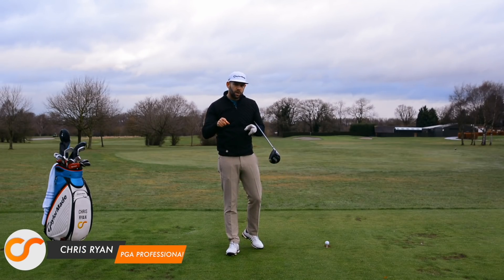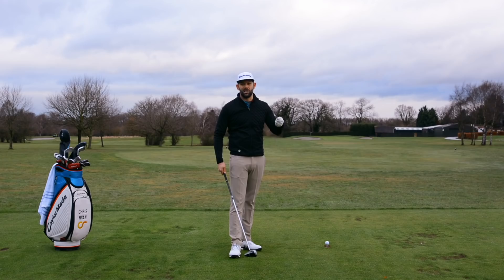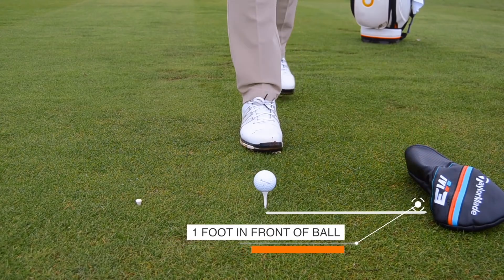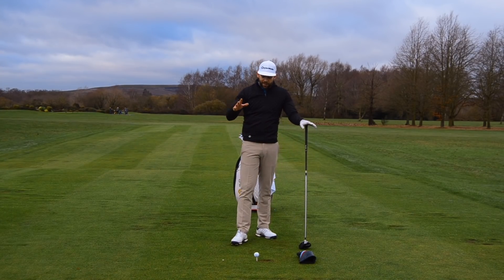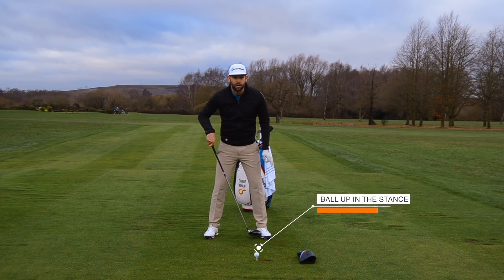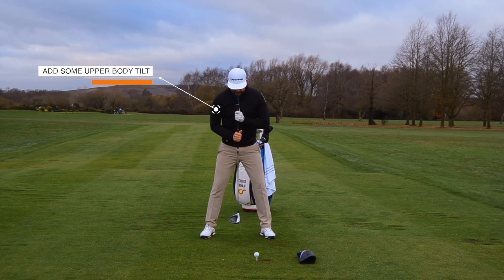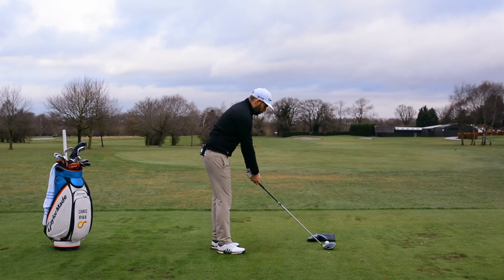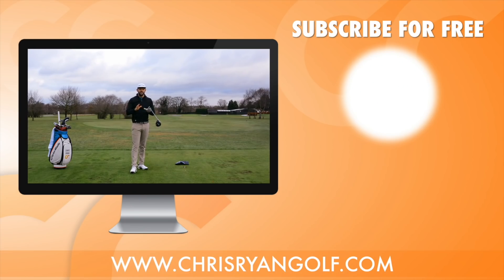HOW TO HIT HIGHER, LONGER DRIVES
Chris Ryan shows you some simple things that you can do to increase the carry distance with your driver.

Golfers who can produce a positive attack angle at impact generally tend to hit the driver father and on a better trajectory, follow these simple tips to increase your driving distance.